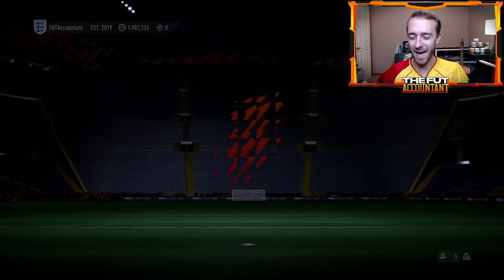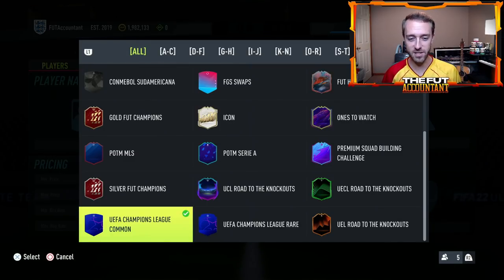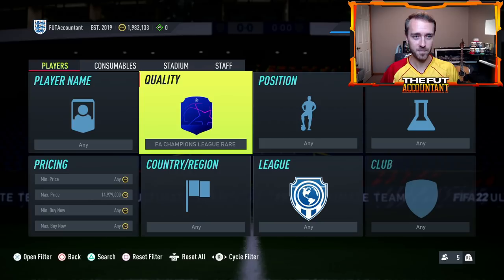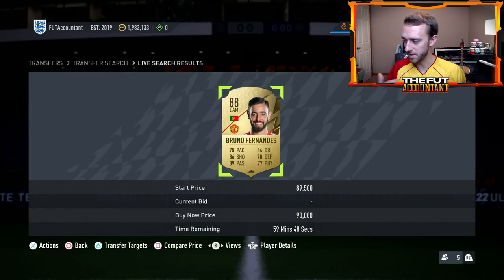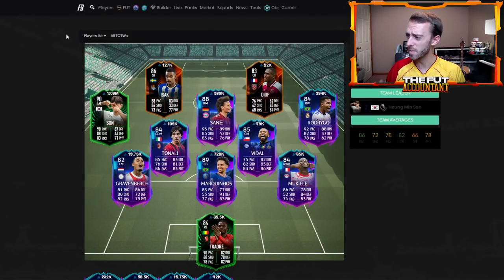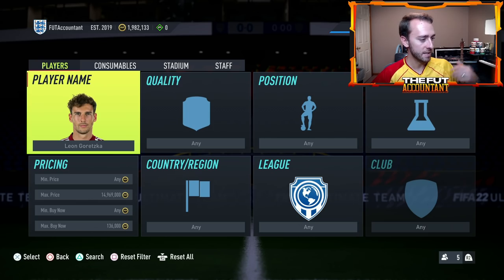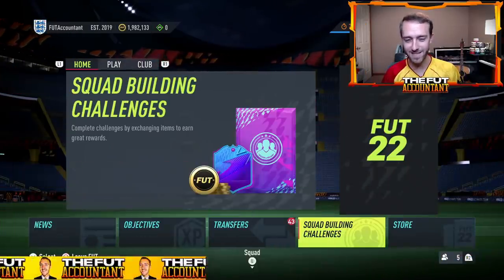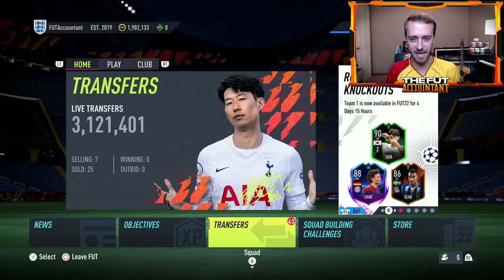UCL CARDS COMING SOON? TOTW 4 IN THE MUD & UPGRADE PACKS TODAY! FIFA 22 Ultimate Team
UCL Cards Coming Soon!? TOTW 4 in the mud and upgrade packs could be coming today as a part of the Road to the Knockouts promo in FIFA 22 Ultimate Team!